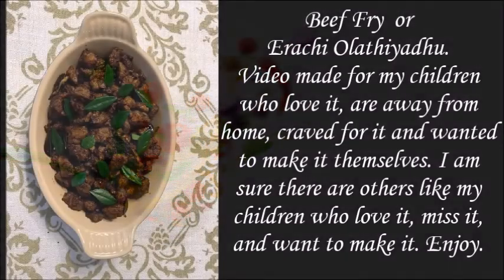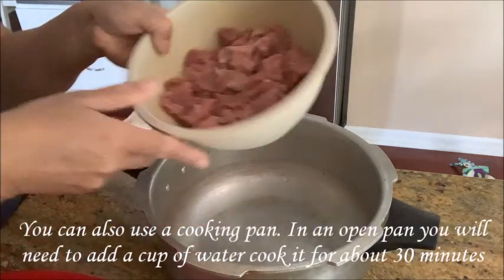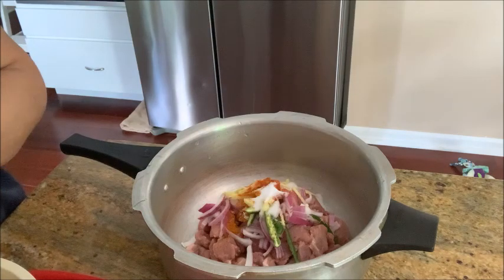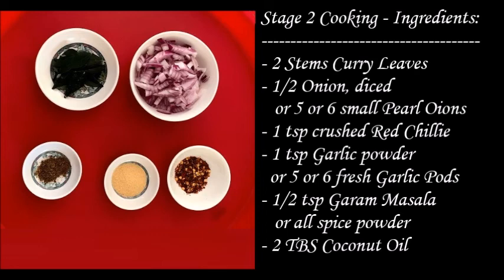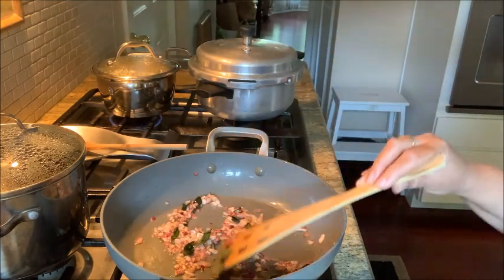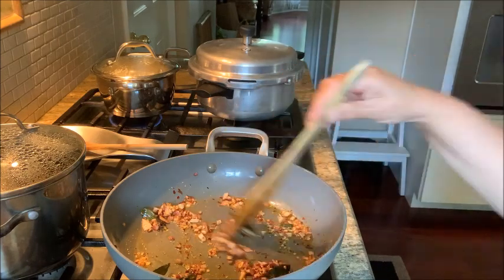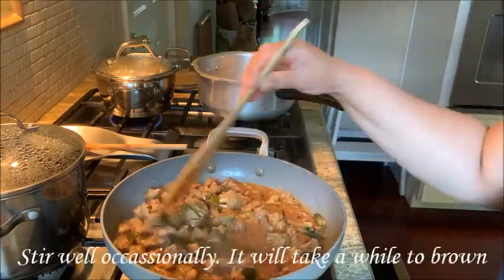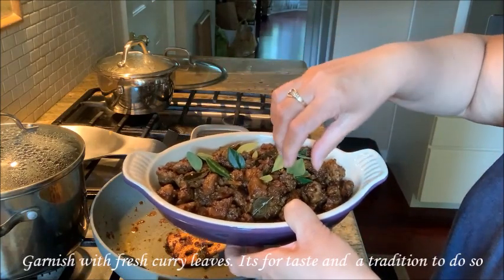Beef Fry or Erachi Olathiyathu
This Beef Fry is staple in Kerala, India. A bit spicy, but can be enjoyed the world over.